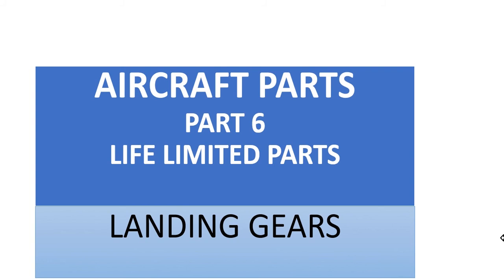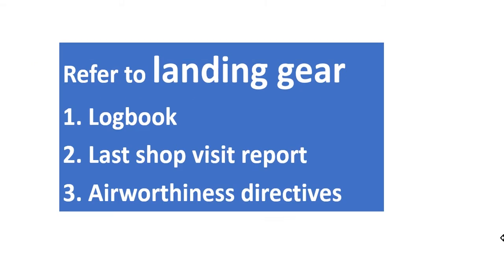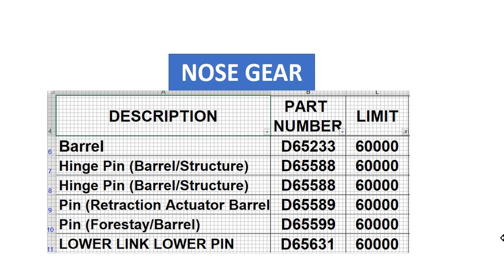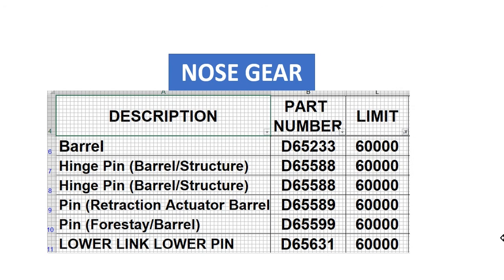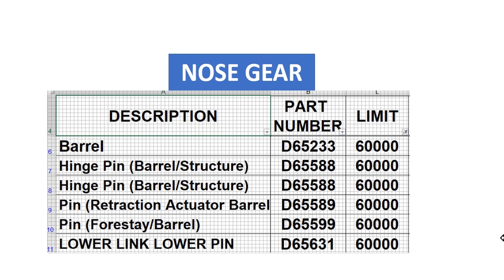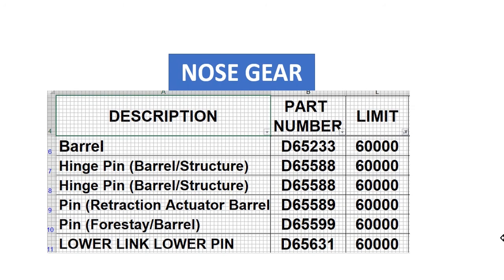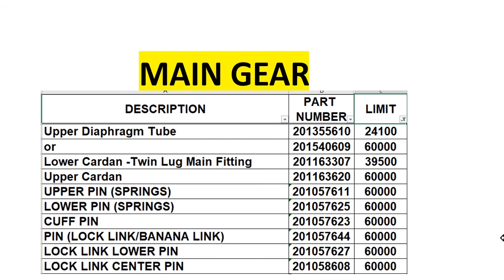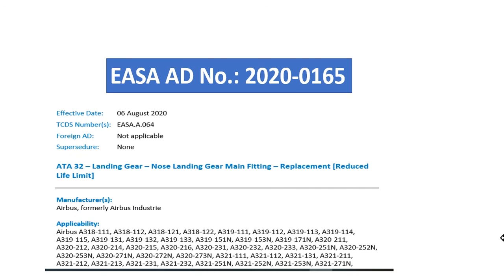AIRCRAFT PARTS PART 6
LIFE LIMITED PARTS
LANDING GEARS